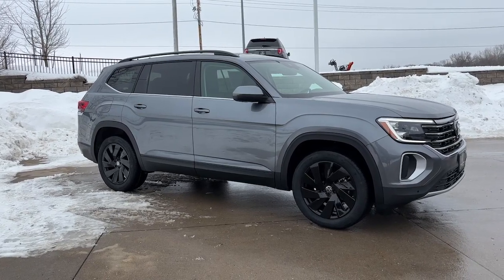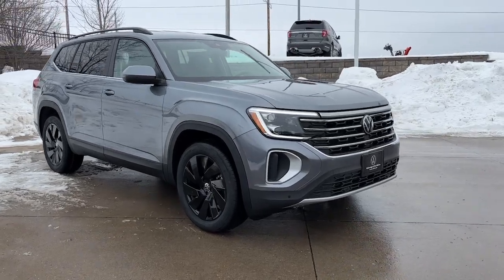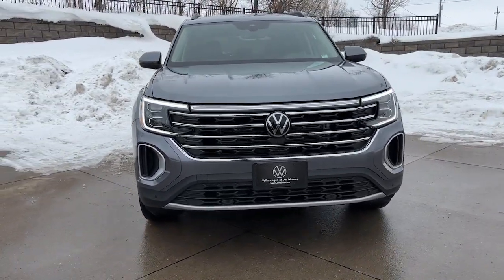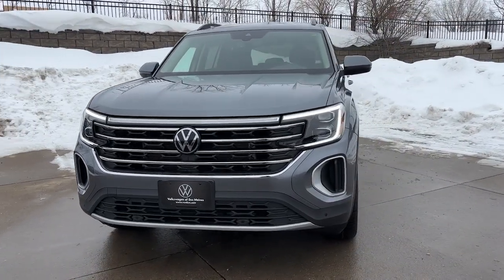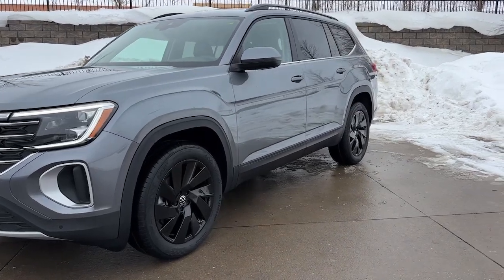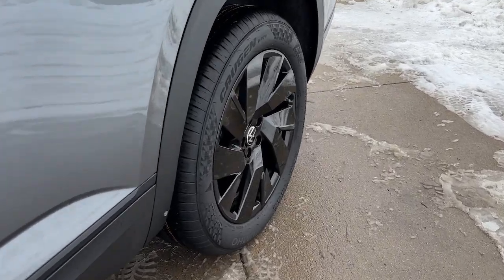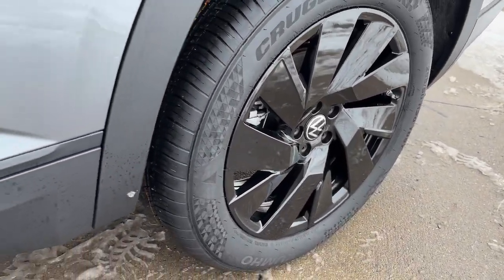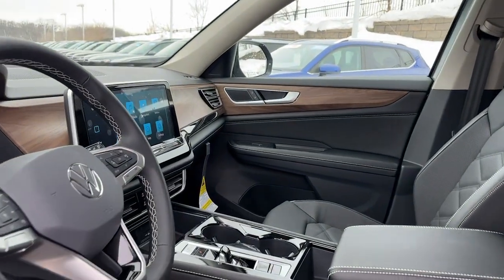2024 Volkswagen Atlas 2.0T SE w/Technology IA Johnston, Des Moines, Urbandale, West Des Moines,...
New 2024 Volkswagen Atlas 2.0T SE w/Technology available at Lithia VW of Des Moines located in 5200 Merle Hay Rd, Johnston, IA, 50131. Servicing the Johnston, Des Moines, Urbandale, West Des Moines, Ankeny area.

Can you see yourself in the  2024  Volkswagen Atlas. Take a tour of this spacious, comfortable Volkswagen Atlas, the mid-size SUV that offers your family a world of convenience and capability.  These are just some of the great options this vehicle comes with: Aluminum Wheels. This well-designed Atlas is solidly capable yet connected and comfortable. See for yourself when you take it out for a test drive. Our professional staff looks forward to giving you excellent service!